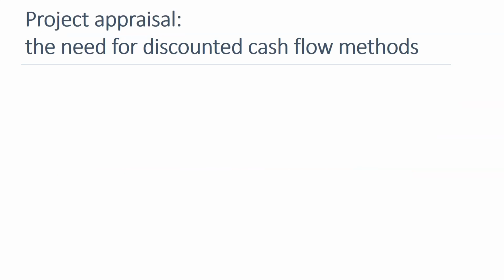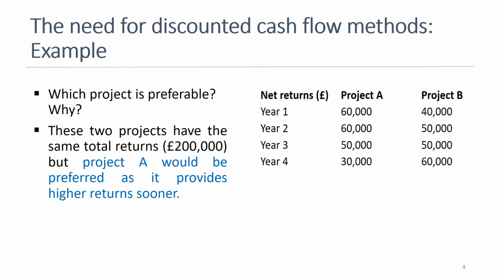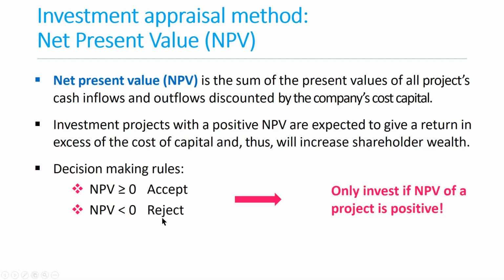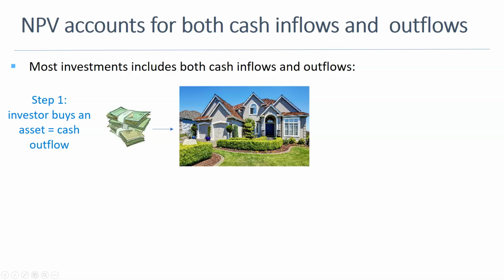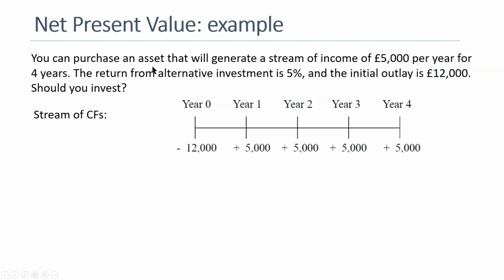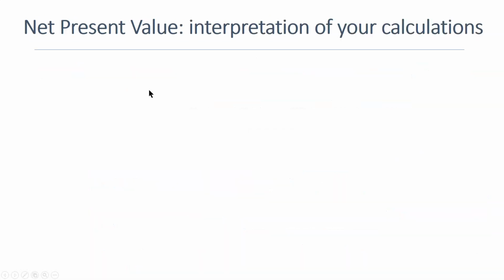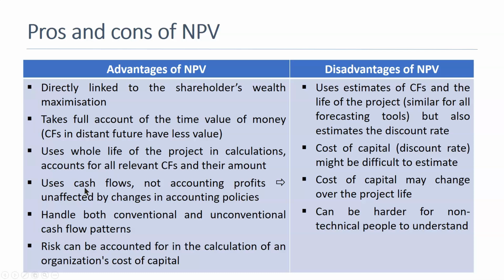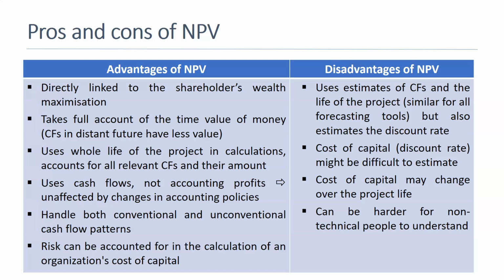Week 10, lecture part 1 - Net present value (NPV)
This video lectures explains the idea of Net Present Value of cash flow (NPV) and shows how to calculate it. It also explains how to compare alternative investment projects based on their NPV, how to use this metric for investment decision making, and also covers advantages and limitations of using NPV when analysing investment opportunities.